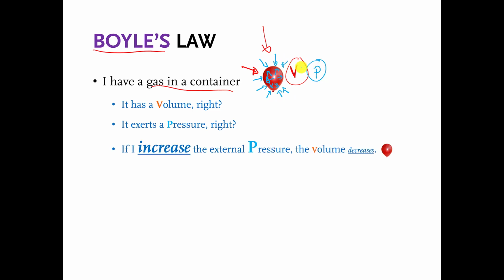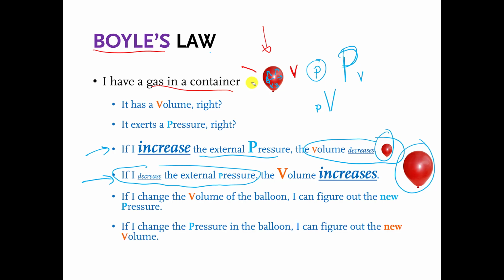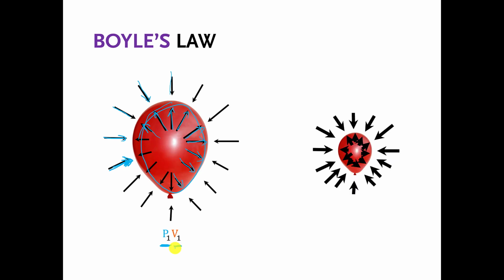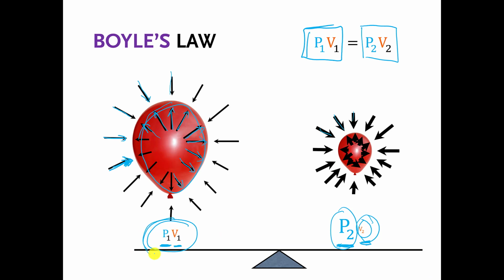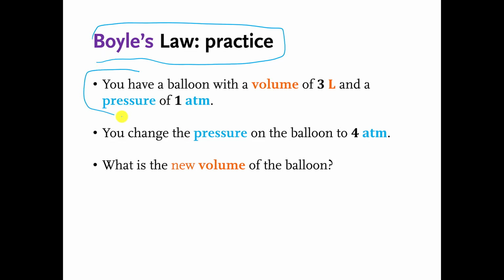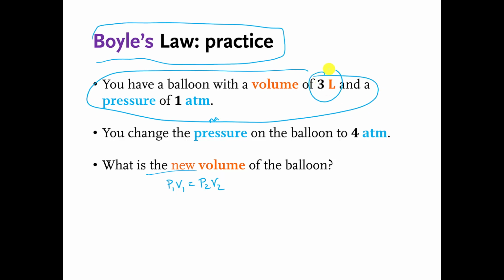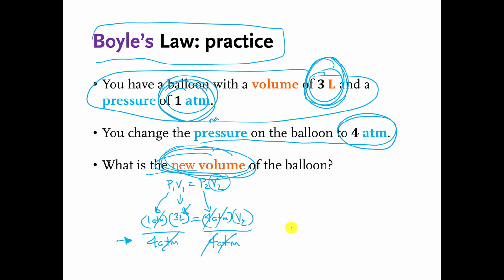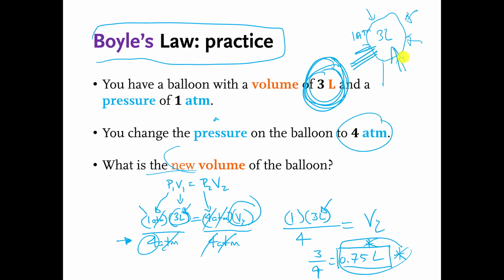02 boyle's law